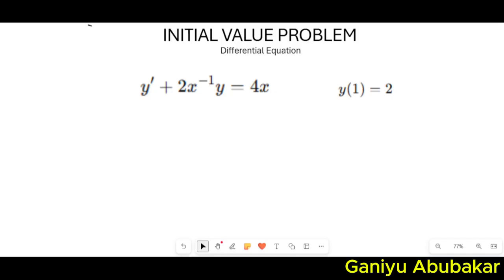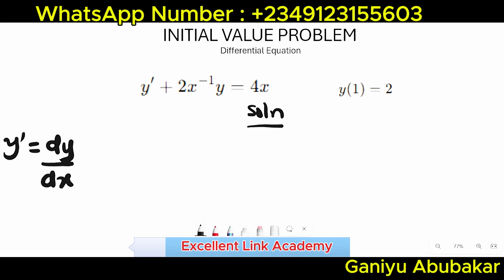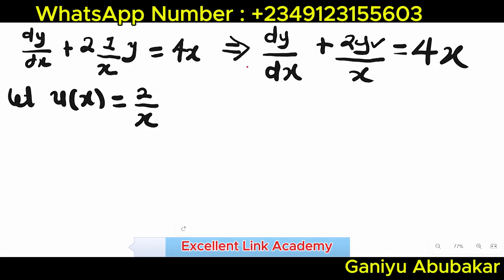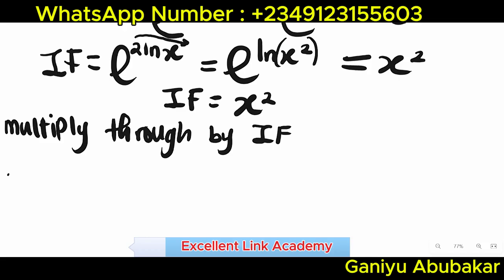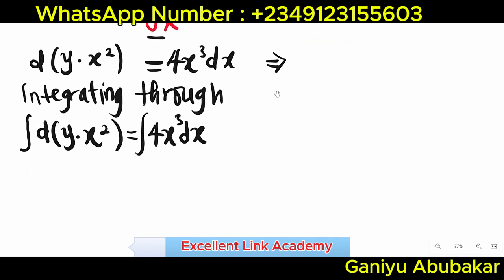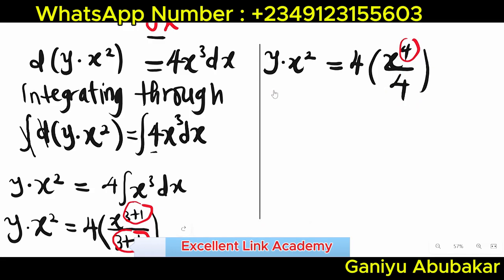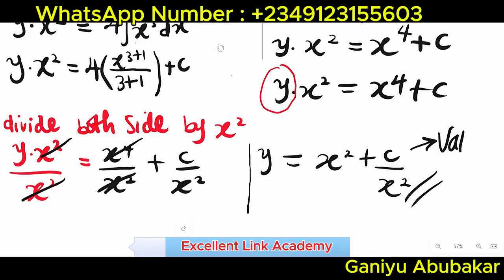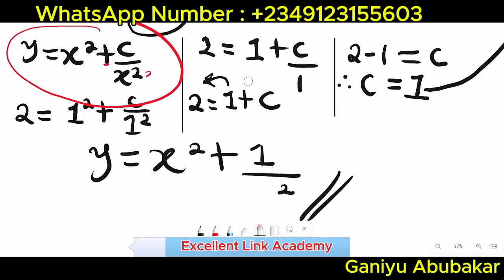Initial Value Problems in Calculus & Differential Equations (Part 2) | Step-by-Step IVP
In this mathematics lecture, we dive into Initial Value Problems in Calculus & Differential Equations (Part 2), focusing on how to find the exact, unique particular solutions to ordinary differential equations (ODEs). While finding a general solution gives you a family of curves, applying specific initial conditions allows you to isolate the single, true physical curve that describes your system.

If you are a university undergraduate, an engineering student, or an advanced further mathematics student preparing for midterms, this part 2 tutorial breaks down complex IVP solutions step-by-step.

 in this part 2 IVP tutorial:

General Solutions vs. Particular Solutions: Understanding why general solutions are incomplete without integrating constants, and how initial conditions isolate a single unique curve.

Tackling Multi-Step Integration: Walking through advanced integration methods, including u-substitution and trigonometric integration, to find the initial mathematical framework.

Applying Initial Conditions (Boundary Values): Step-by-step methods for substituting given coordinates, such as y(0) = 2 or y(1) = 0, to solve for the integration constant, C.

Avoiding Algebraic Sign Traps: How to isolate variable terms across natural logs, exponential functions, and fractions without making basic negative sign errors.

Exam-Style Worked Examples: Resolving two high-yield exam questions completely from the initial derivative down to the final unique particular equation.

CRITICAL CALCULUS WARNING: The most common point-loss mistake on exams is substituting your initial value conditions into the wrong form of the equation! Always plug your boundary coordinates into the equation immediately after integrating—before you start doing complex algebraic manipulation to isolate y. Finding the numerical value of your constant C early on is significantly easier and prevents you from dragging simple arithmetic errors through complicated logarithmic or exponential steps!

This video lecture is highly recommended for university engineering undergraduates, mathematics majors, advanced physics students, and anyone prepping for upcoming ordinary differential equation examinations.